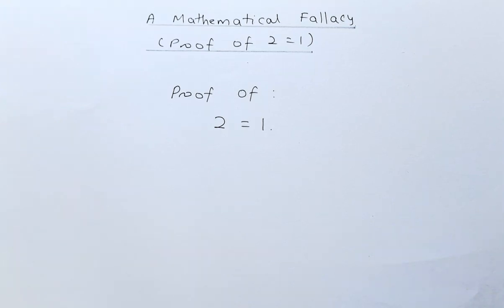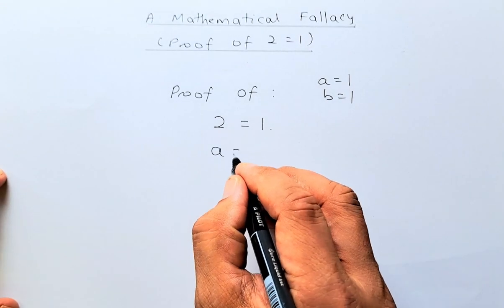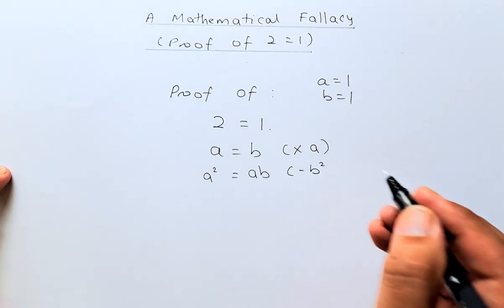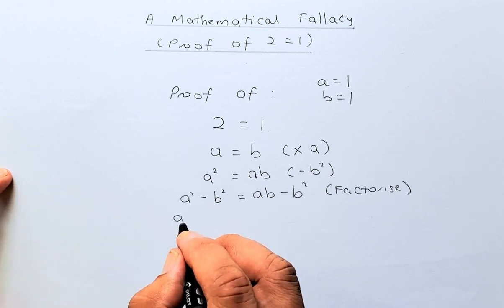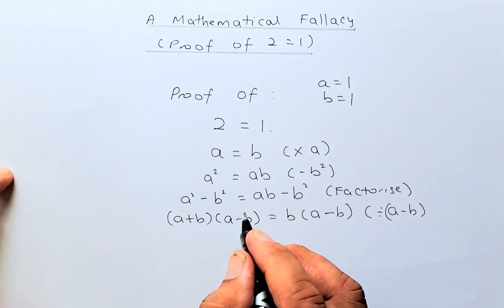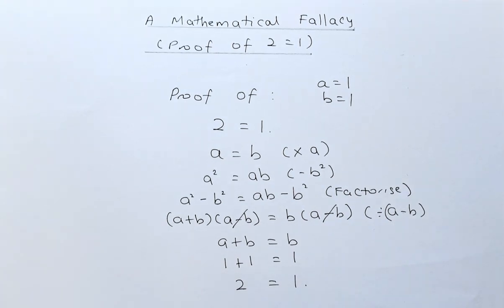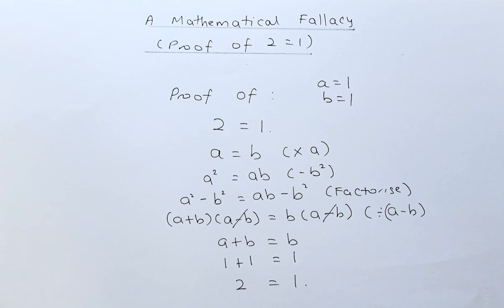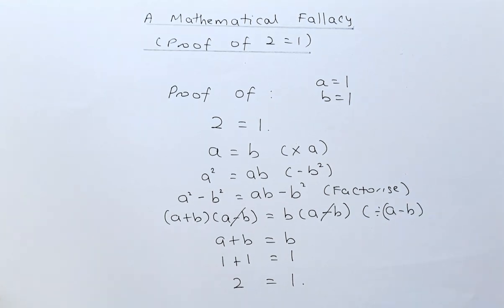Prove 2 = 1. A Mathematical Fallacy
There is no logical or mathematical proof that 2 equals 1. This is a fallacy. The mathematical equality of two numbers can only be proven by demonstrating that they have the same value in all mathematical operations. But 2 and 1 are distinct and have different values, so they cannot be equal.

So, in this video, even though we have proved that 2 can be equal to 1, this is not correct as this is a mathematical fallacy where there are assumptions or a series of steps that seem to be correct but contain flawed arguments. In this example, we find some flawed arguments because we did divide some numbers by 0 and hence can conclude that 2 is not equal to 1.